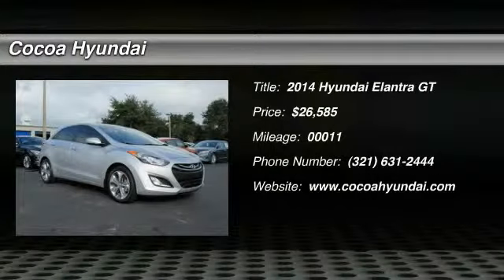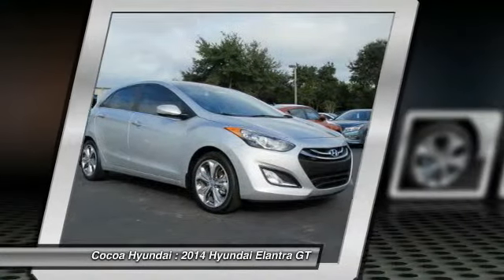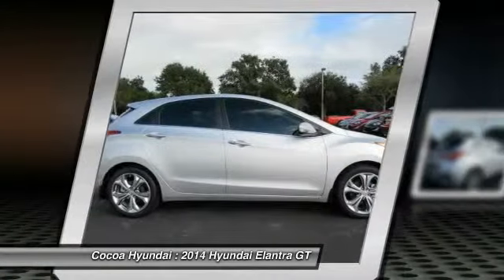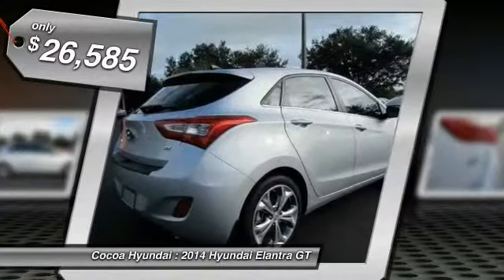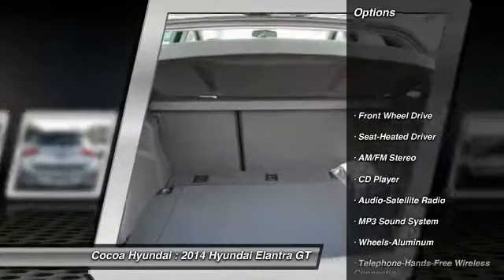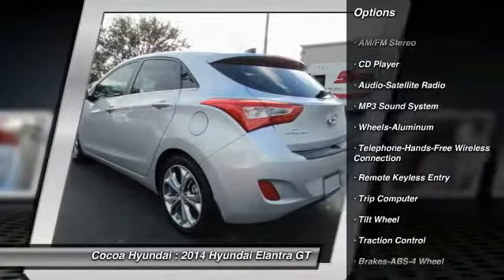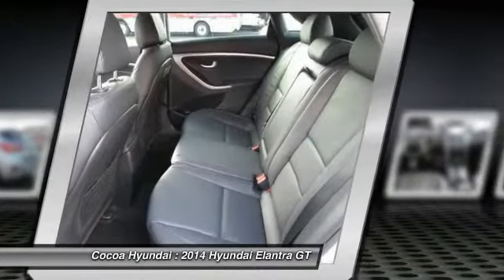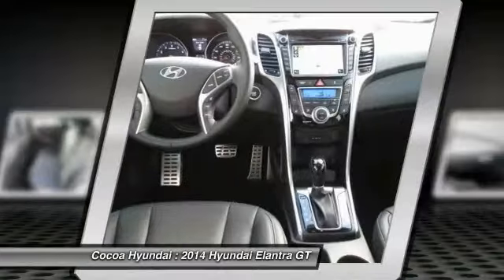2014 Hyundai Elantra GT Cocoa FL N86926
2014 Hyundai Elantra GT

Cocoa Hyundai
1825 West King Street